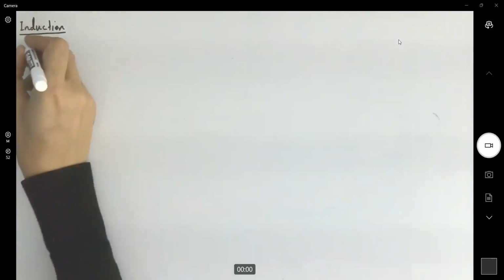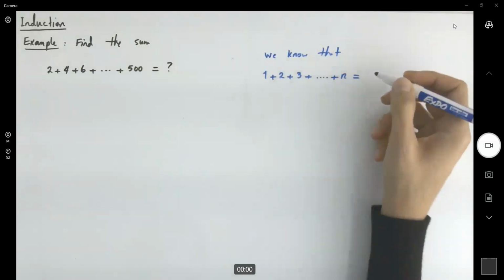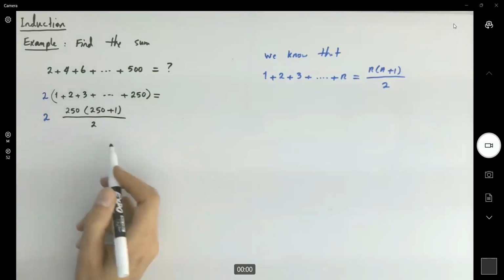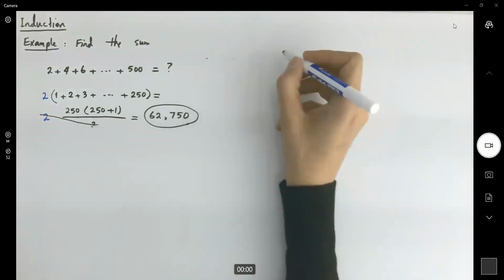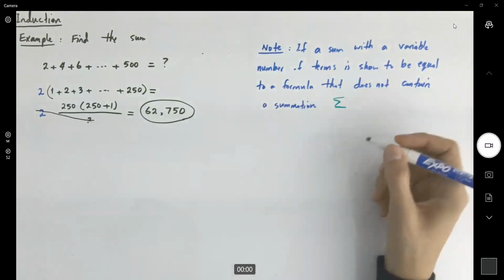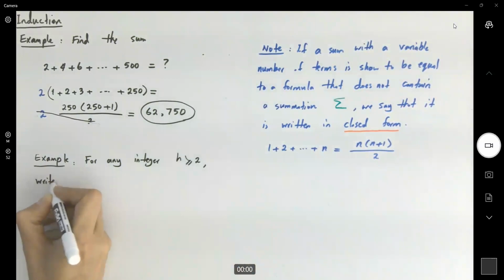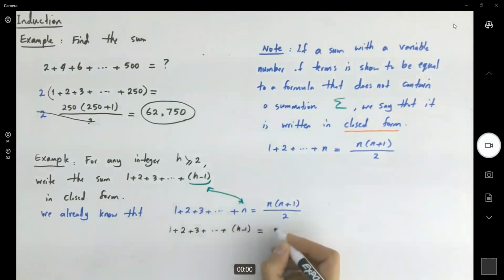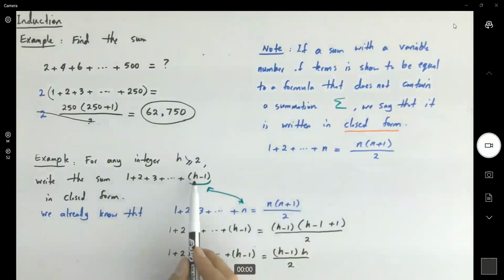What a closed form is?